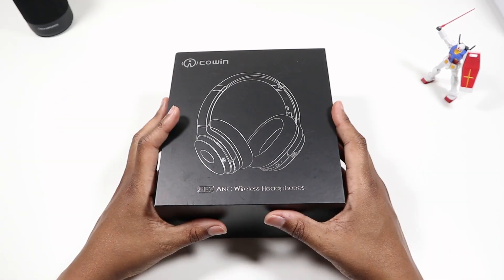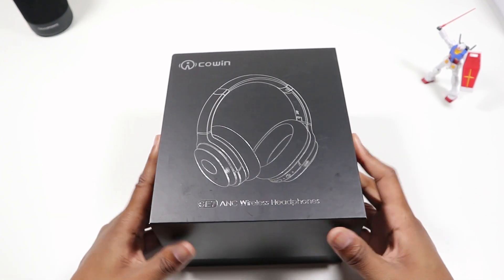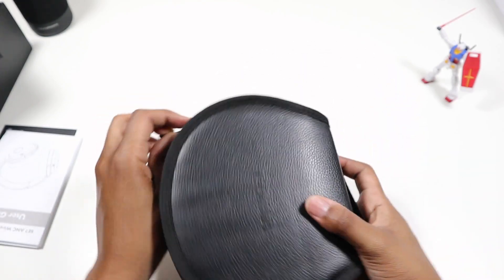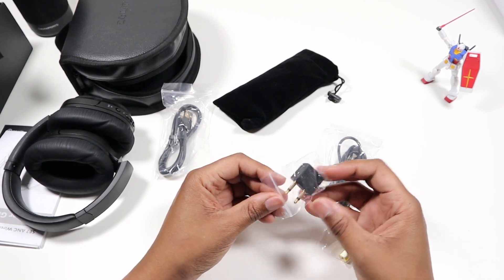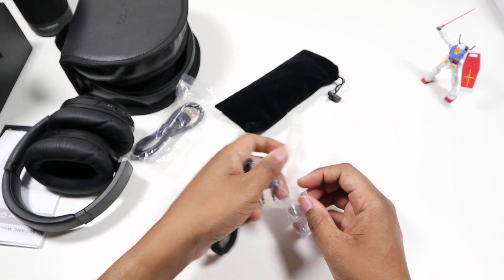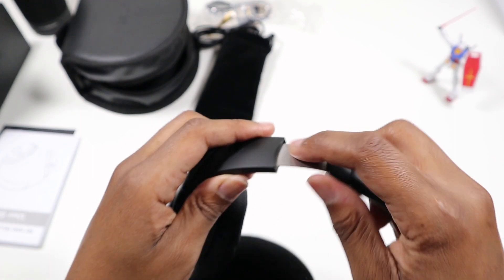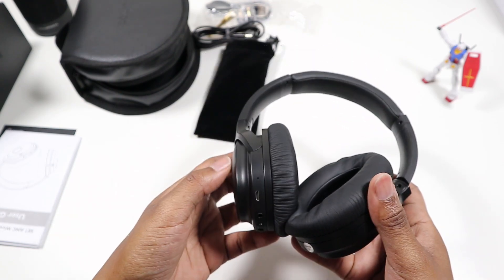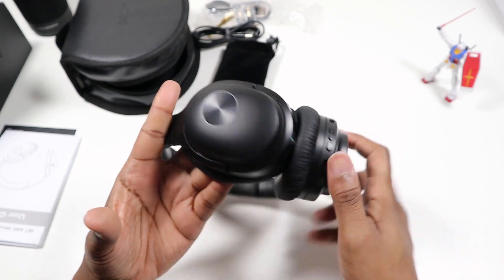COWIN SE7 ANC Headphones | My 1st ANC headphones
*SORRY THAT AUDIO IS LOW*

Hello World

This is a unboxing and review of the COWIN SE7 ANC headphones. I have not tried any ANC headphones and this is GREAT. The price is on the high side but between the build quality, the ear cushions, and the ANC it might be worth it.

--OMG THE EAR CUSHIONS ARE SOOO SOFT--

- Professional Active Noise Cancelling Technology: Much better Noise Cancellation for travel, busy office and anywhere in between.(Noise reduction depth: -28~-33dB)
- Much Better Sound: High-quality built-in Microphones and 45mm large-aperture drivers give you crisp, powerful and quiet sound. (S/N: ≥90dB)
- Advanced Bluetooth: Quick and stable connection with your Bluetooth devices. (Bluetooth 5.0)
- More Stable Battery Life: A built-in 800mAh battery supports 30-hour playtime per full charge in Bluetooth mode or NC mode.(Charging time: ≤3.5 hours)
- The Professional Protein Earpad and Foldable Design: More durability and comfort, Enjoy high-quality, Long-listen comfort.

Please note that we are a participant in the Amazon Services LLC Associates Program, an affiliate advertising program designed to provide a means for us to earn fees by linking to Amazon.com and affiliated sites. Thank you for your support.